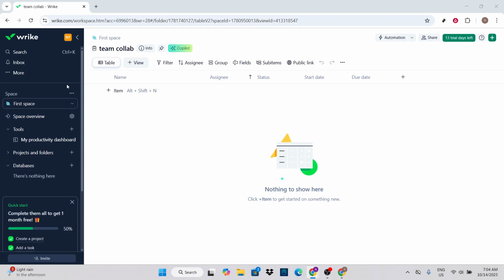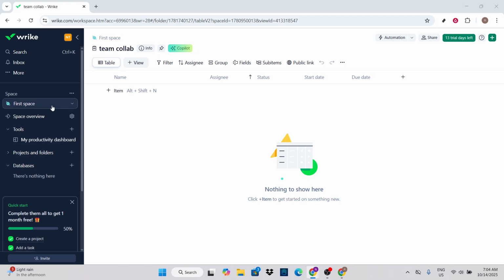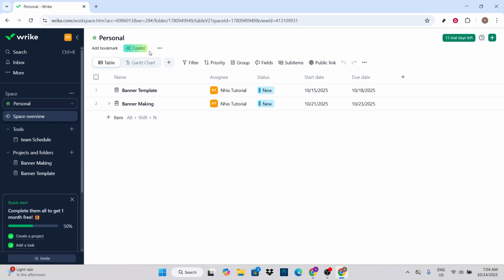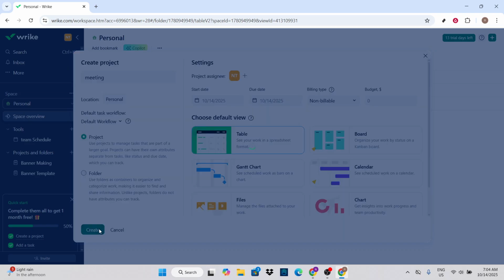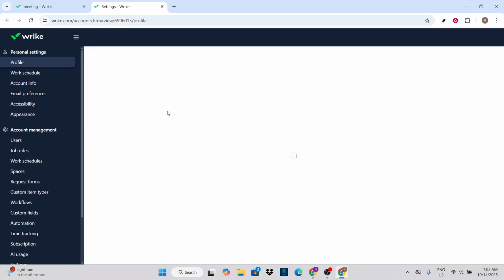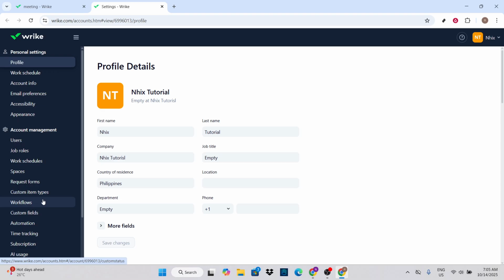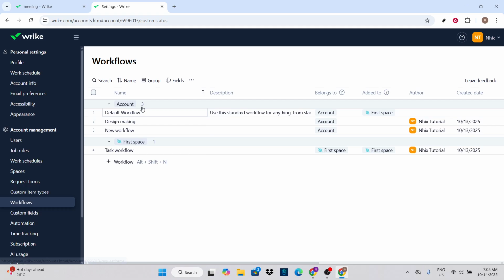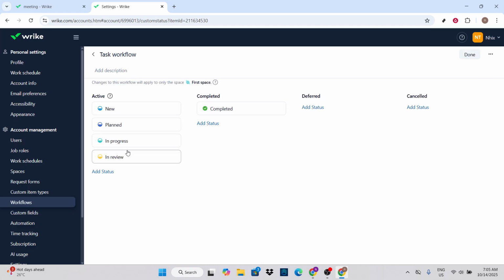How To Set Personal Workflow In Wrike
Learn how to set a personal workflow in Wrike with this easy step-by-step guide. Perfect for beginners, this tutorial walks you through customizing task statuses, streamlining your process, and improving productivity using Wrike’s workflow features.